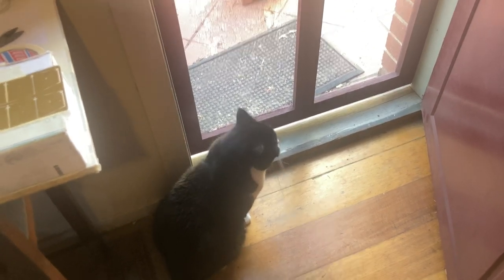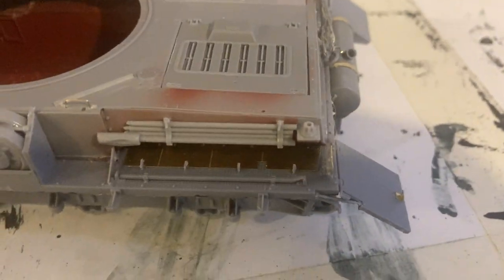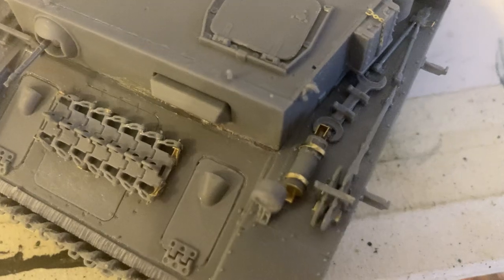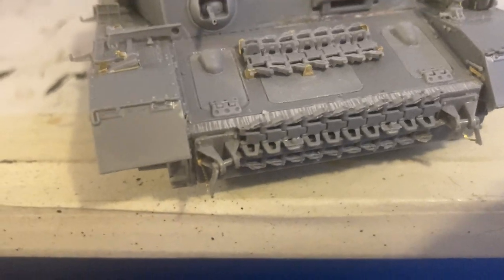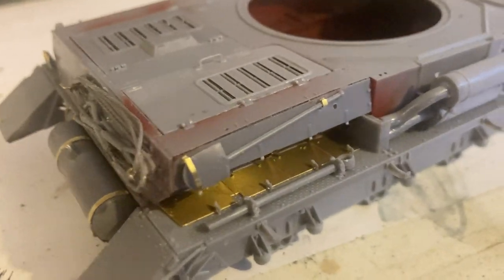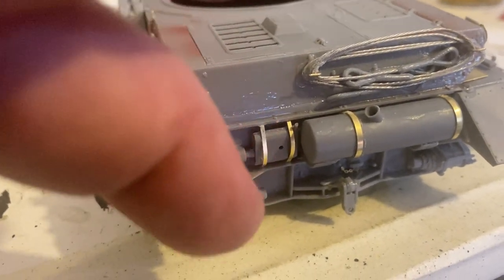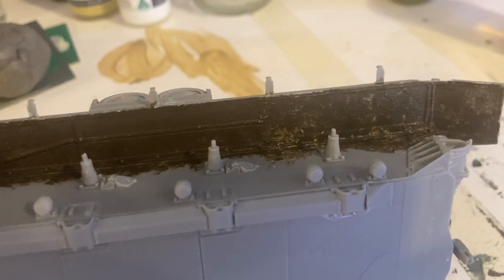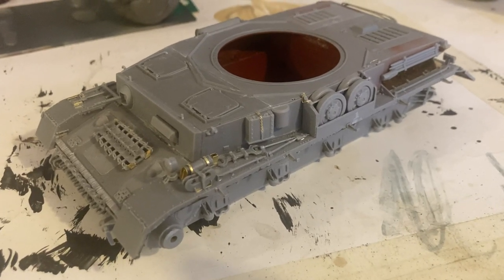Miniart Panzer IV build in 1/35 scale: The tools and accessories are on.